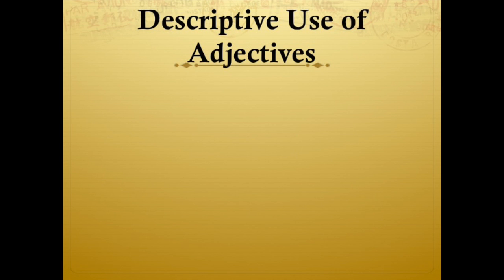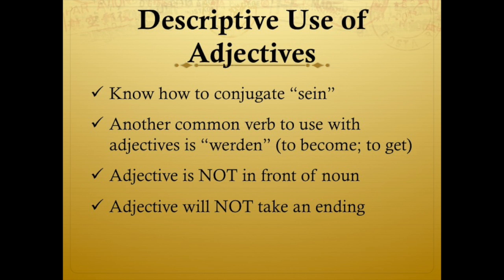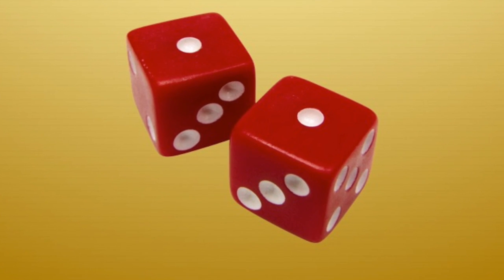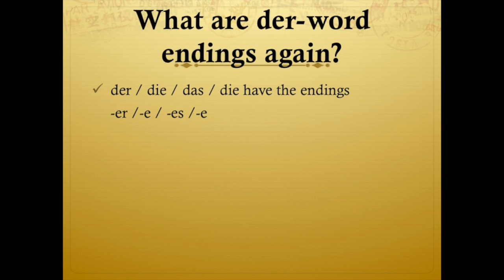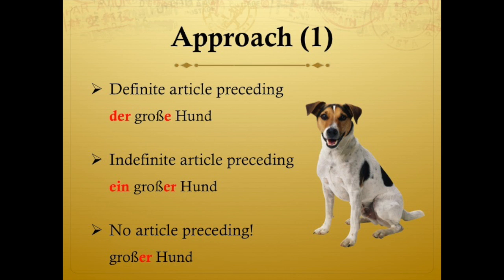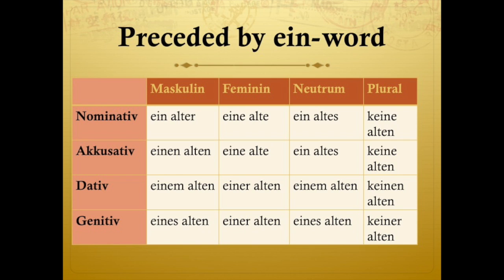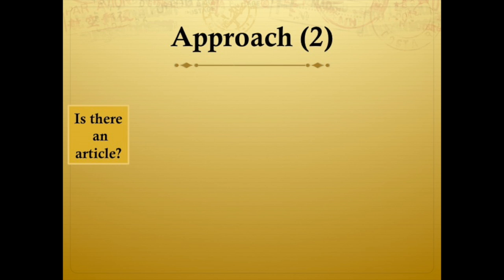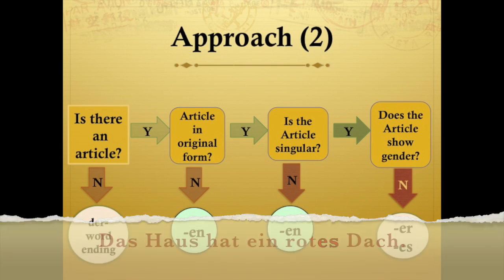German 365 - Special #2: How to apply adjective endings (Adjektivendungen)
This video is about German Adjektivendungen / adjective endings. I present descriptive and attributive adjective use and two approaches of how to go about applying endings.

ATTENTION: Around Minute 7:42 there is an error. The table shows the wrong endings for genitive when unpreceded. MASKULIN: gutEN Freundes FEMININ: gutER Freundin NEUTER: gutEN Kindes Plural: gutER Kinder

Sorry about the error! Entschudigung!